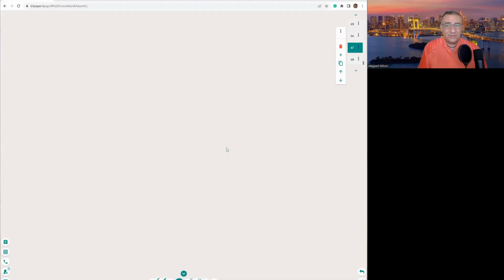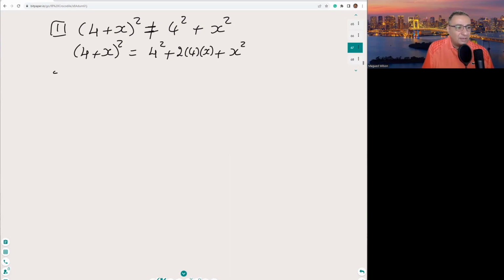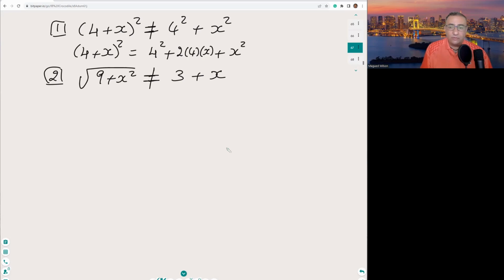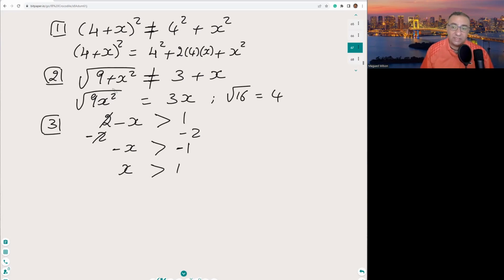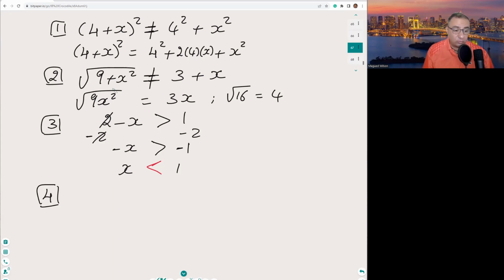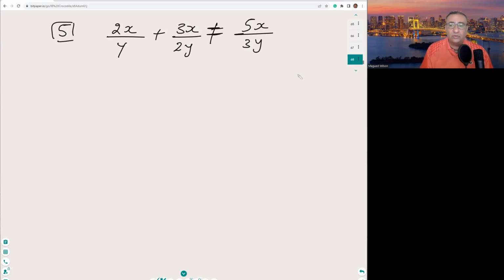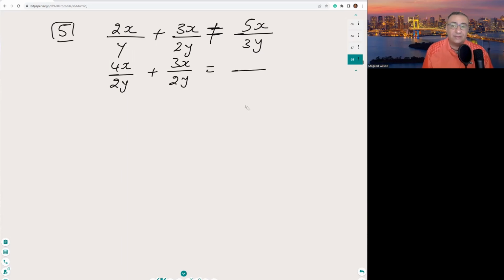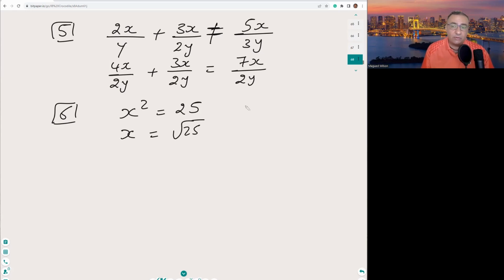Five Fatal Mistakes in Algebra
Here in this video, I am sharing certain common mistakes in Algebra that I see almost every day. I hope you would avoid them 😉